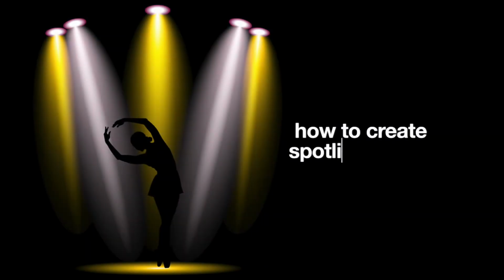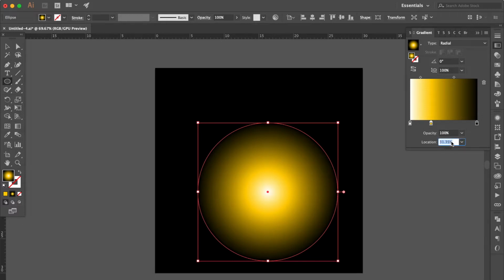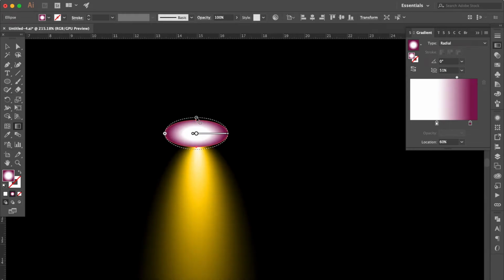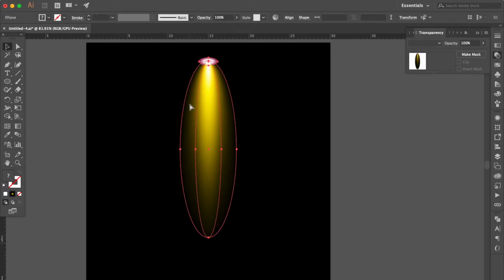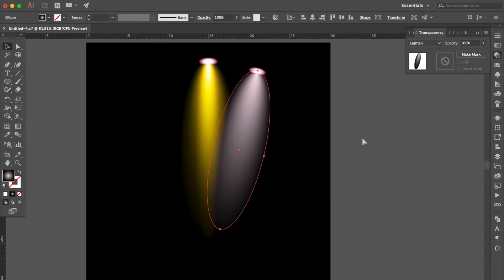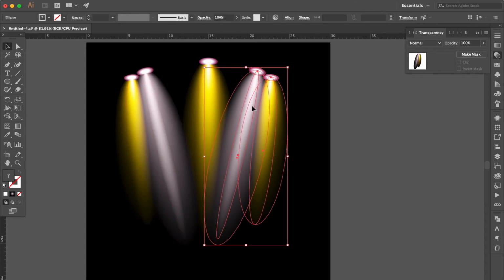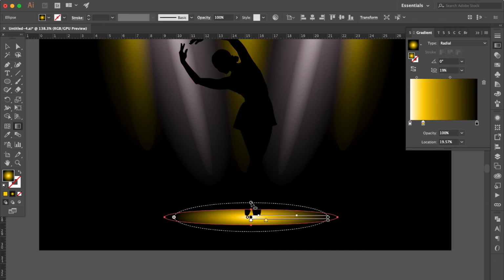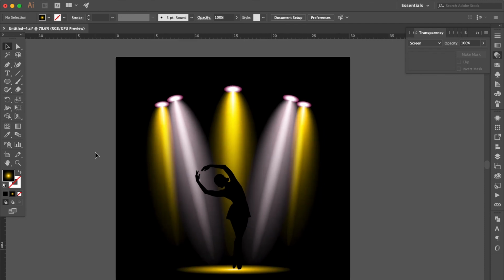Draw with me | How to create spotlight effect | Adobe Illustrator | For Beginners 101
🖥 Check out my Adobe Illustrator tutorial of 👉🏻 How to create spotlight effect  👈🏻
✏️ then leave a comment letting me know what you want to learn next!

🎵 Music Info👇🏻
Day From The Desert - Trevor Garrod